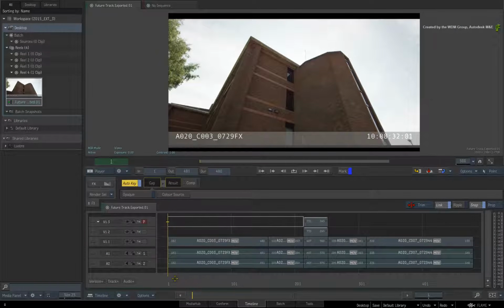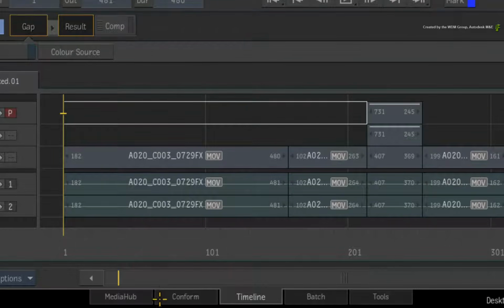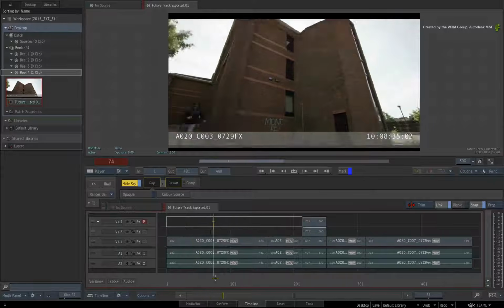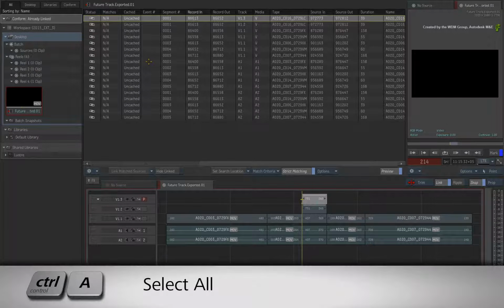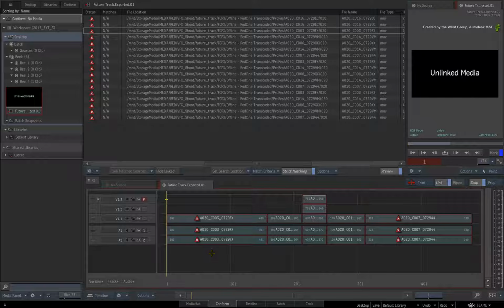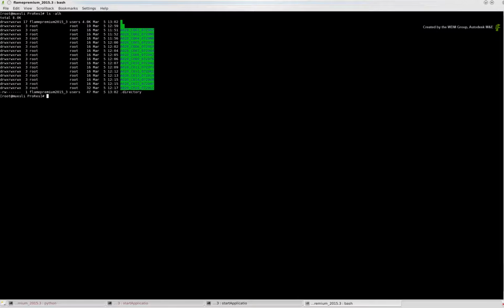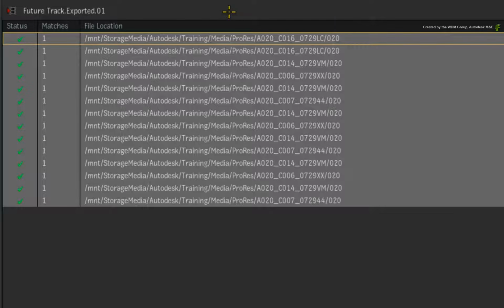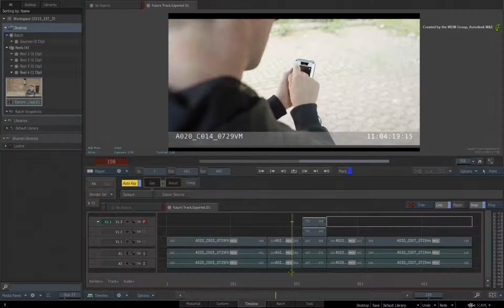Relinking to Different File Paths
Level: Intermediate

Whether you are restoring a linked archive some where else or just moving media around your facility, at some point you will have to relink a sequence to the media at the new location.

This video will go through the workflow of relinking to a partially linked sequence using the editable file paths in the Conform Event List.